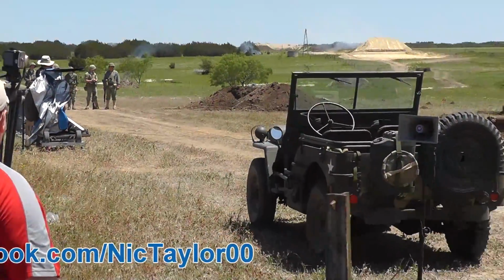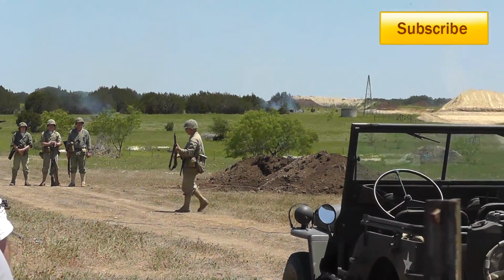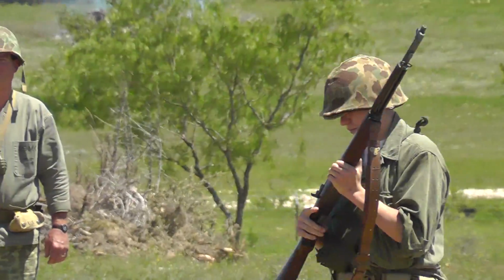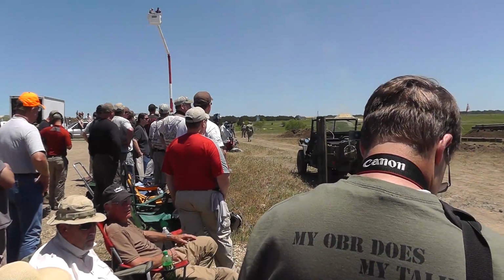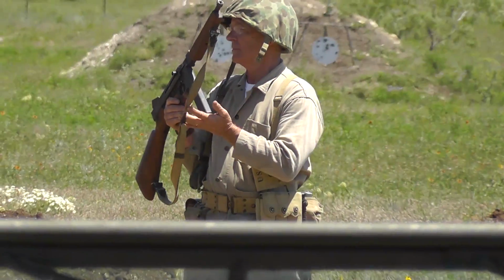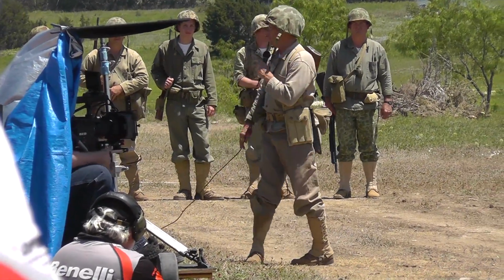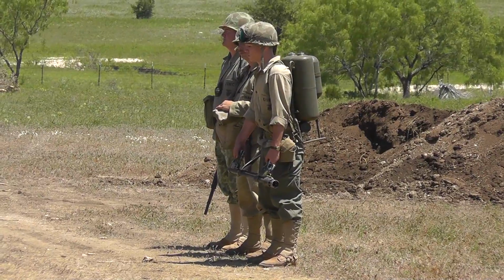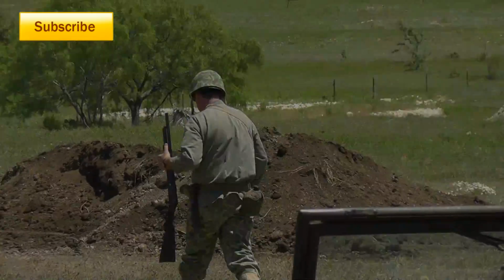"American Weapons of WWII" Reenactment at the Larue Multigun Match (Part 2)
While shooting the 2012 Texas Multi-Gun Championships in Liberty Hill Texas, the re-enactors from the "Pacific War Museum in Fredricksburg Texas put on a demonstration about the war in the Pacific theater during WW2. In this 3 part series they give an overview of the weapons and philosophies of the time and then conclude with an example of an assault on a Japanese bunker.